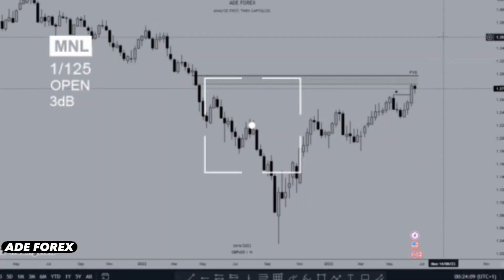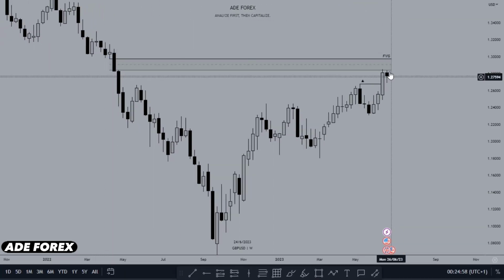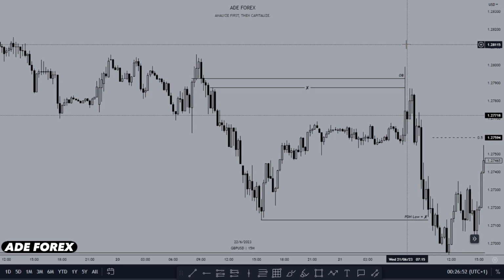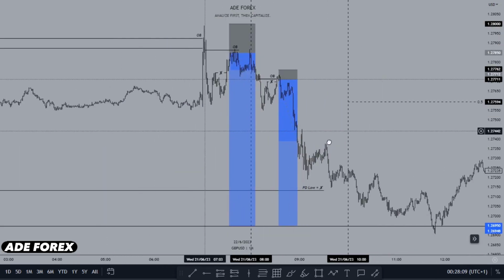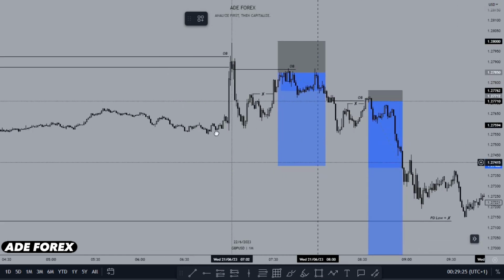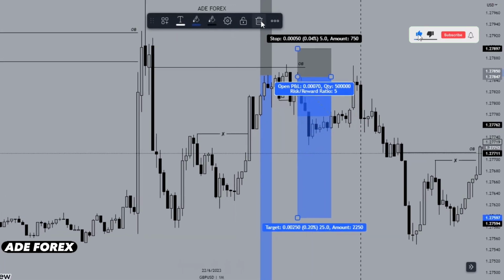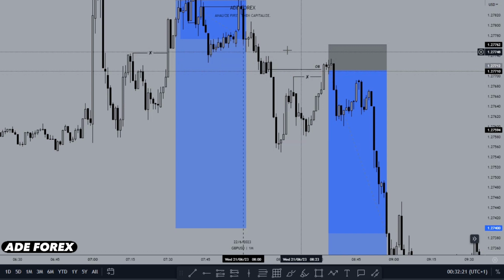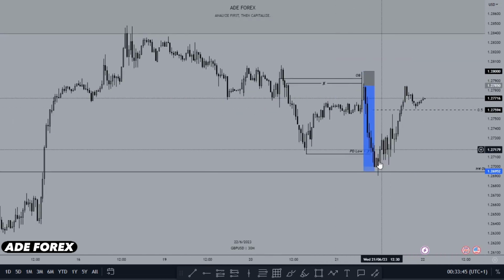18RR+ Profit GBPUSD Trade Recap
Free Telegram:
Recommended Broker:
Start trading with a World Leading Prop Firm:
Chapters:
00:00 Trade Recap
00:10 GBPUSD
00:30 Topdown Analysis
01:30 Technical Analysis
04:00 Entries and Exits
09:20 Rounding off